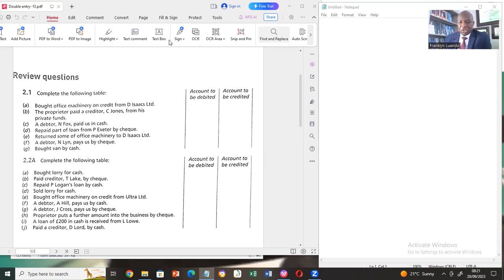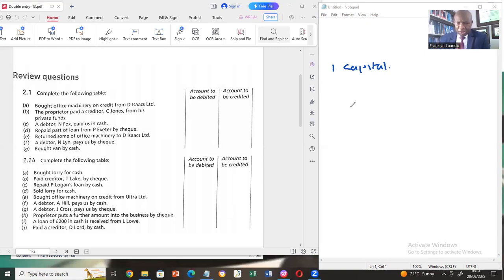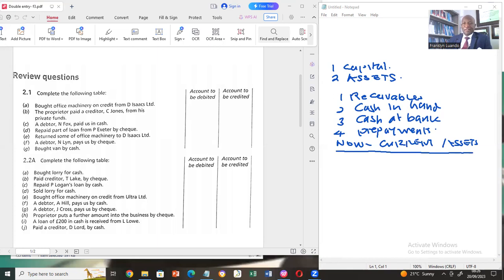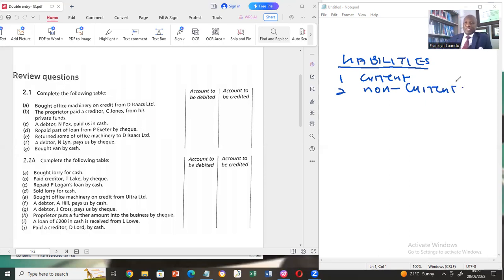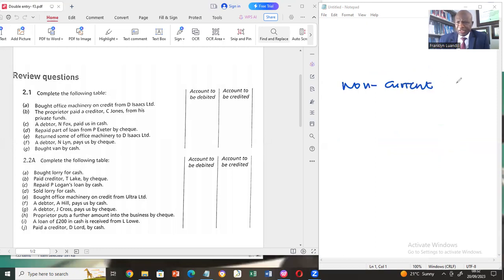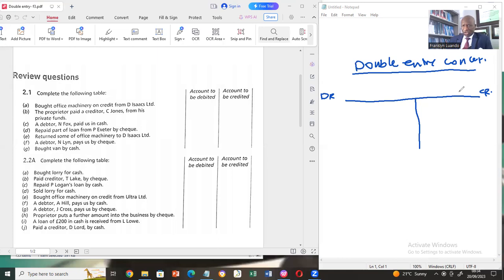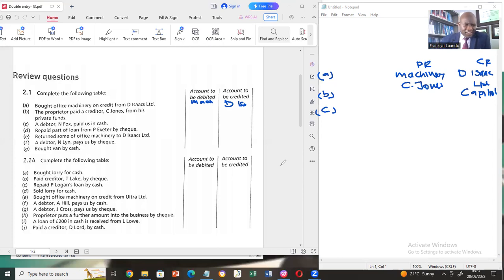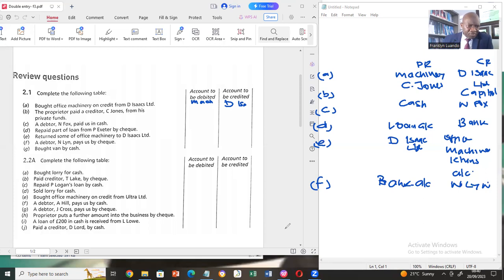Types of Business Transactions and Double Entry Concept Part 1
New to Financial Accounting?? This series is designed specifically for you.